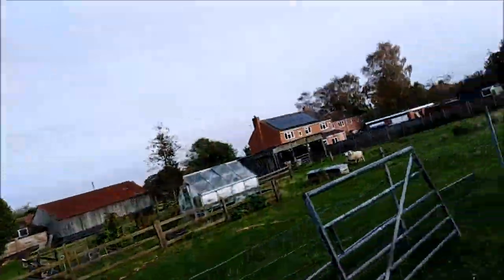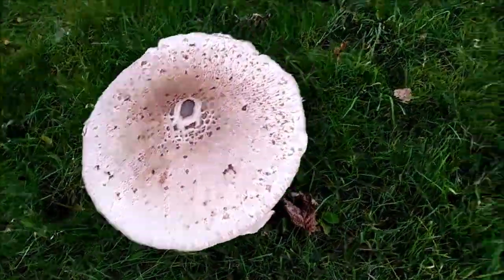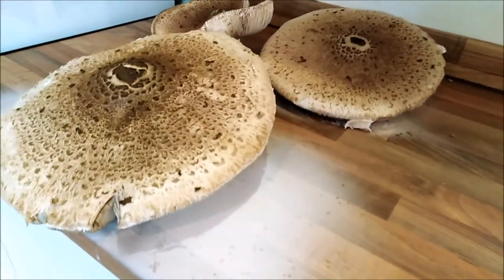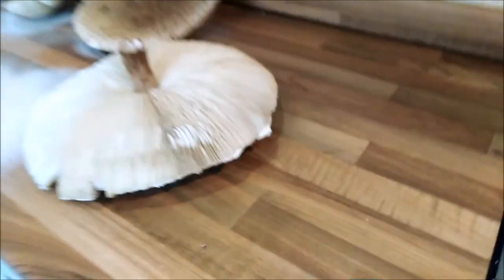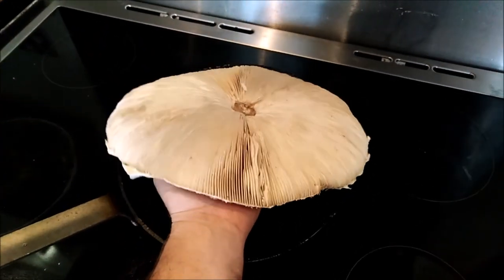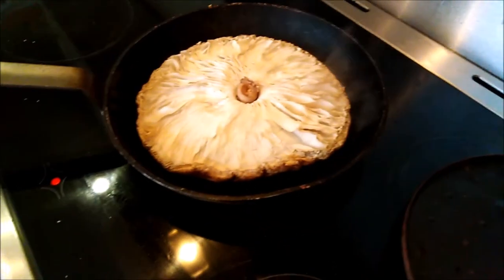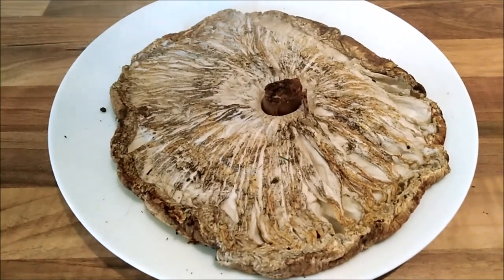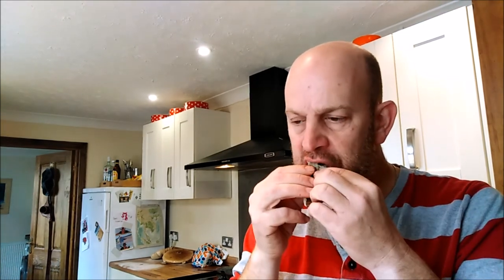Foraging and Cooking Fungi Parasol Mushroom Macrolepiota procera